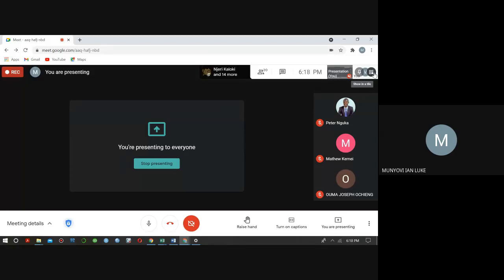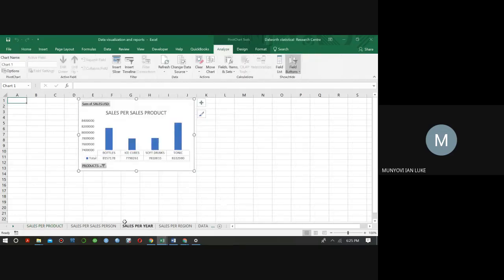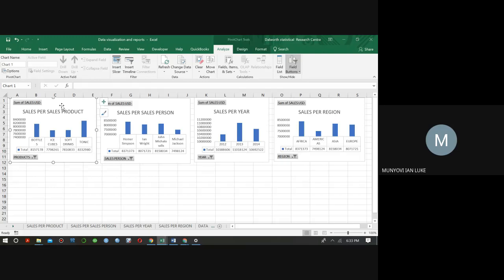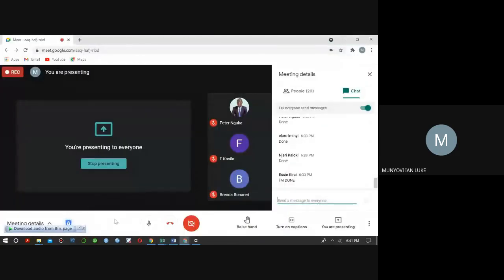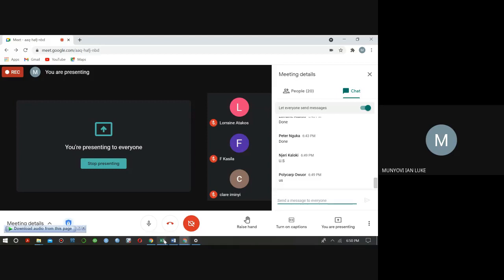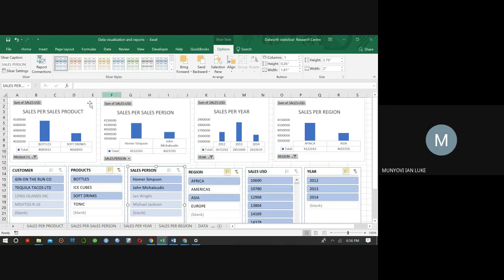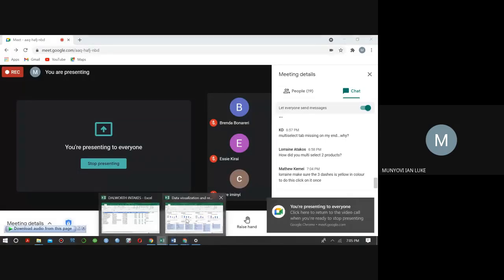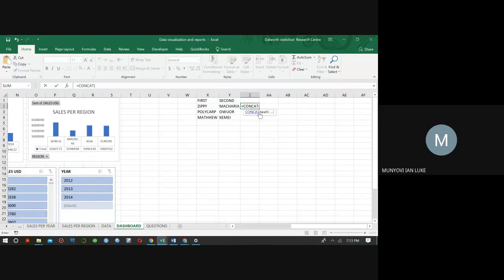Quantitative Analysis / Advanced Excel Creating DASHBOARD / Zipporah Macharia